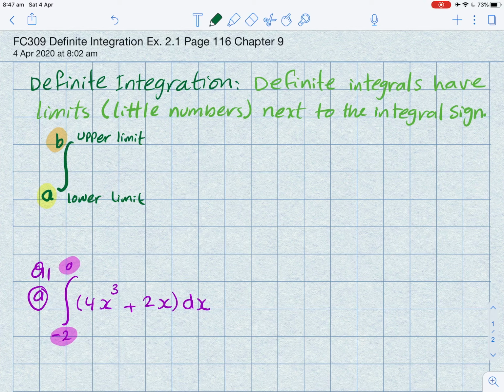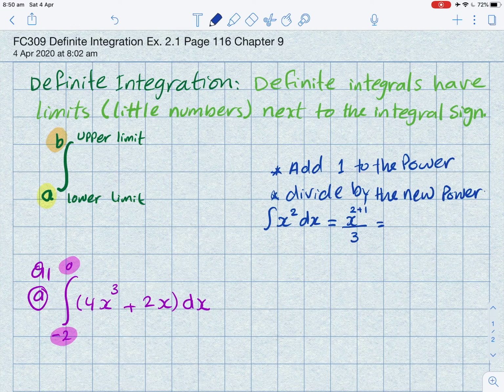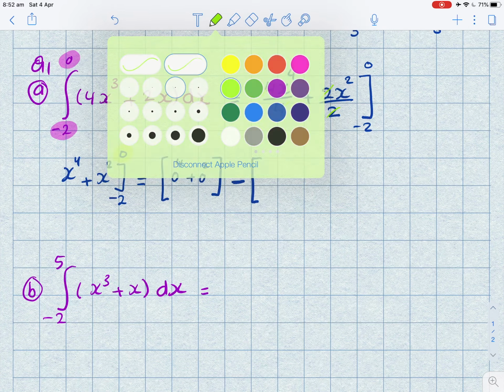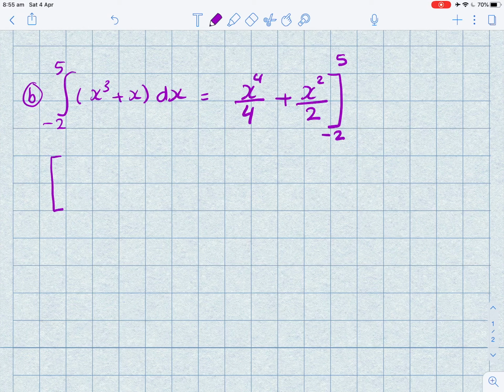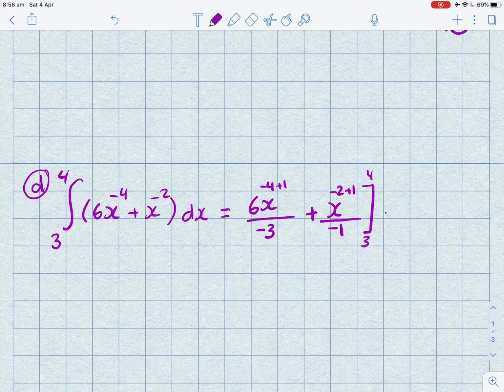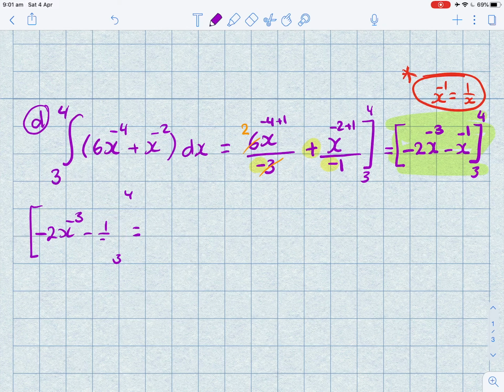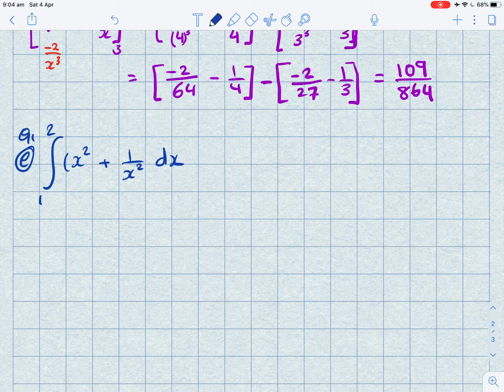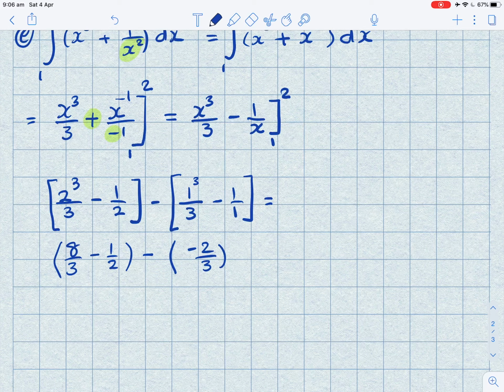FC309 - Definite integrals, Ex 2.1 Q1 Chapter 9